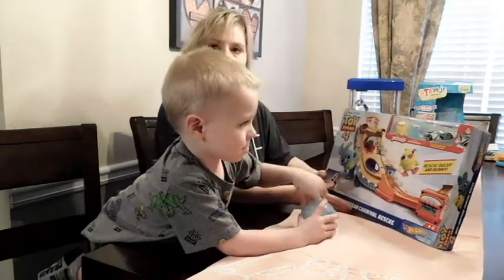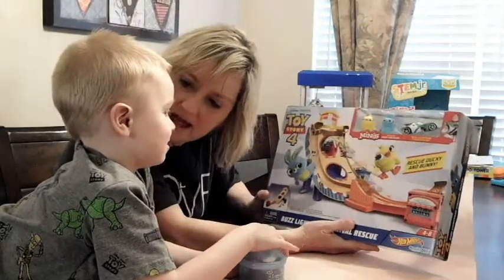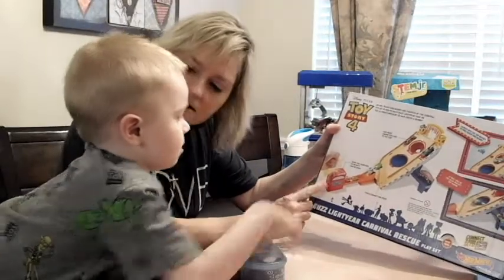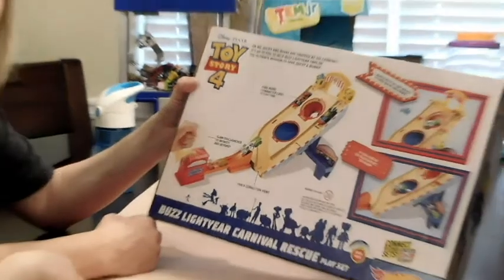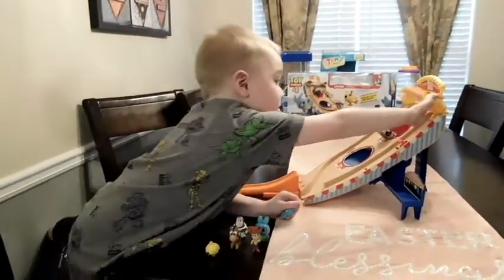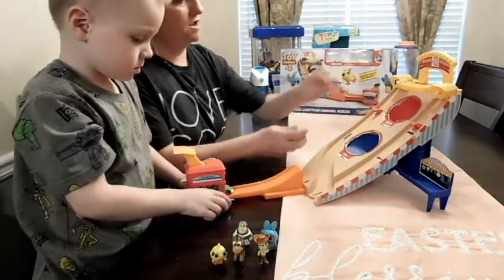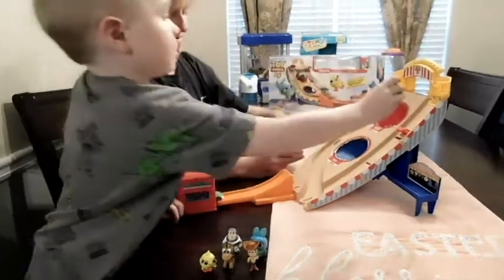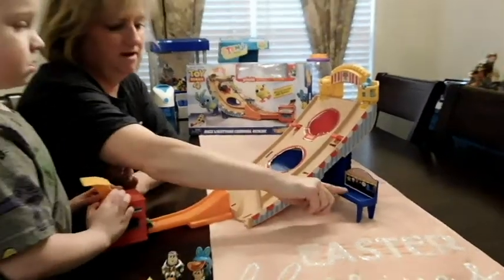Toy Story 4 Hot Wheels Buzz LightYear Carnival Rescue Ducky And Bunny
Hot Wheels Toys Story 4 Buzz LightYear Carnival Rescue
 AKA Rescue Ducky And Bunny!